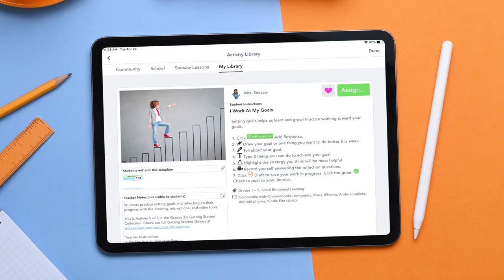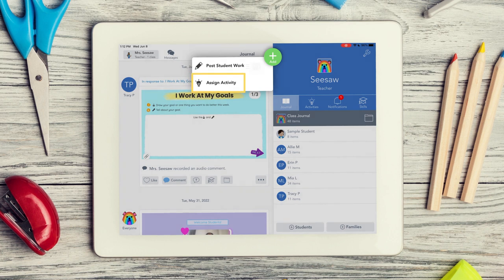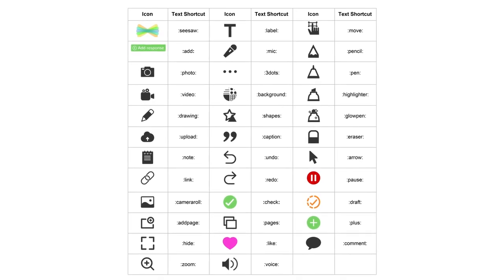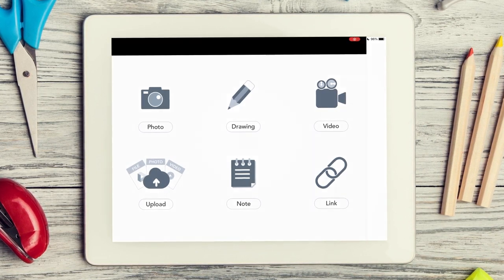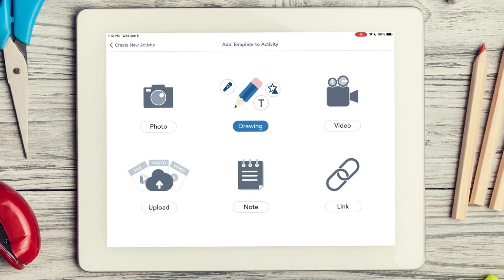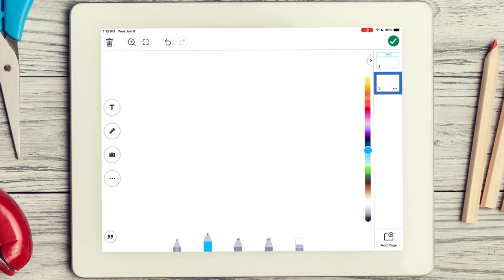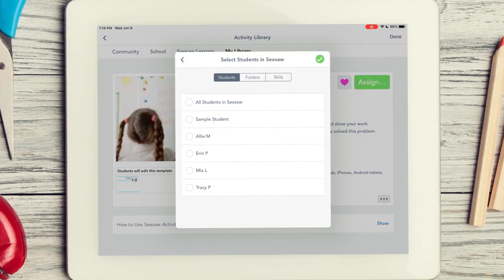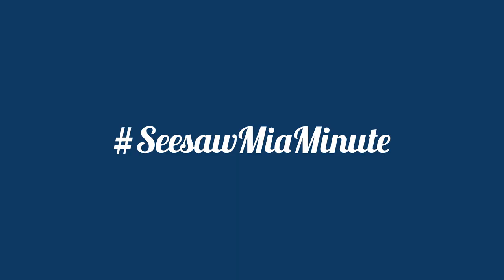Seesaw Mia Minute: Creating an Activity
Join Mia from Seesaw to learn how to create a Seesaw Activity!